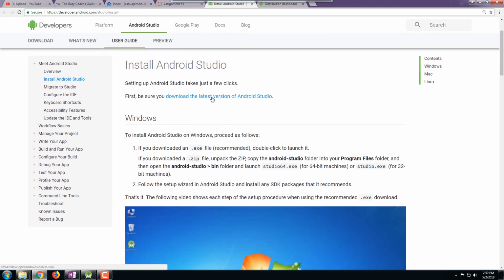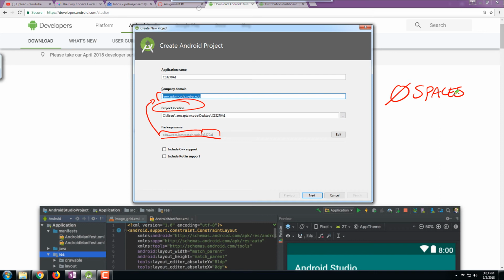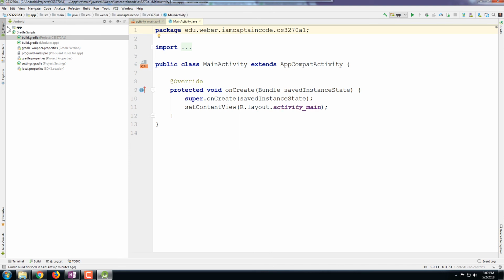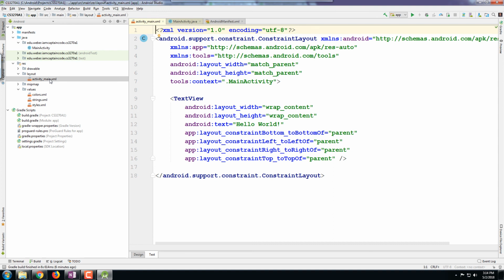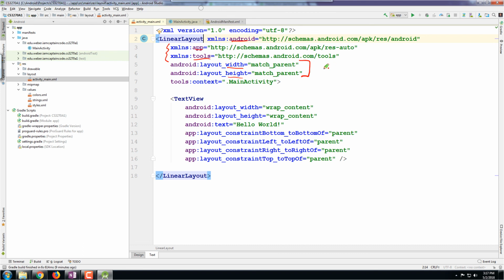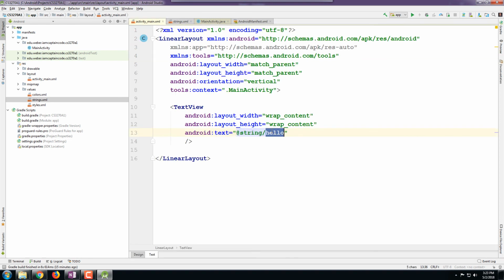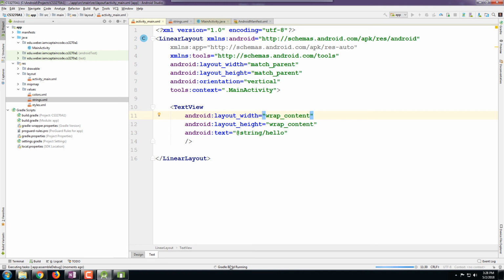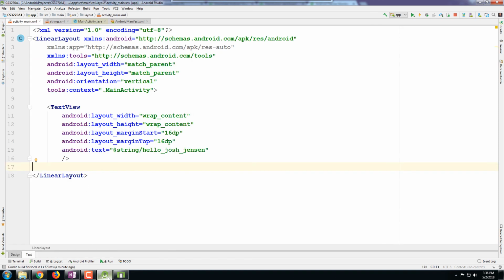CS 3270 Android Week 1 Part 2 - Getting Started with Code